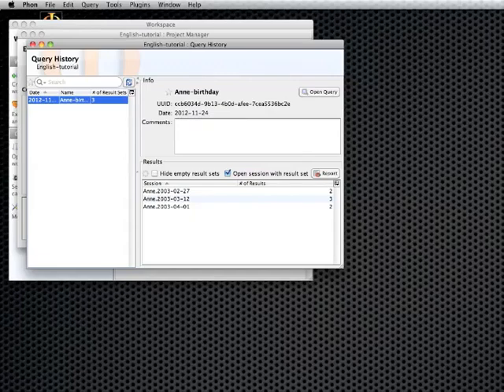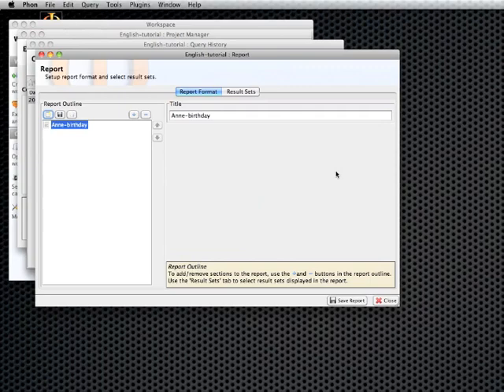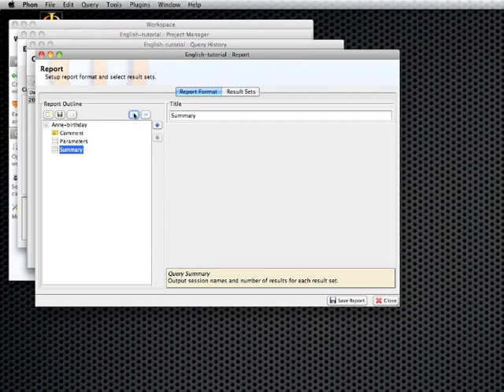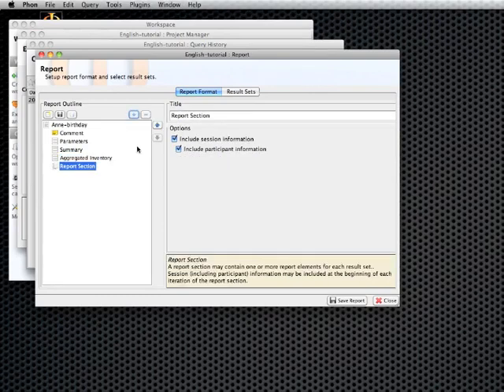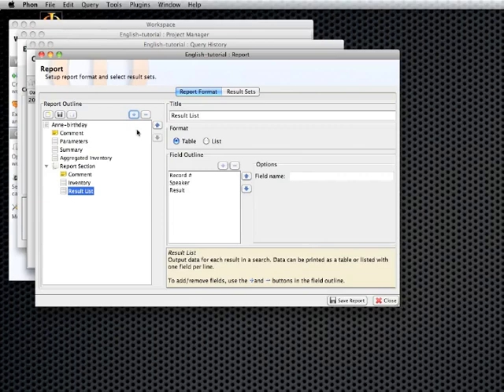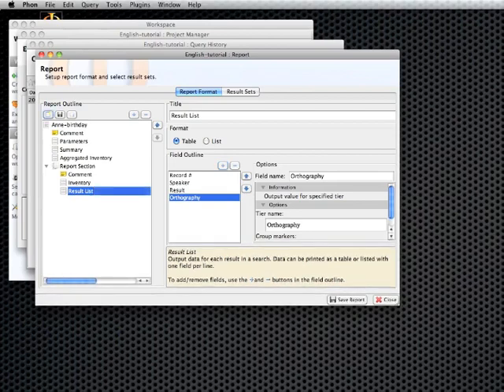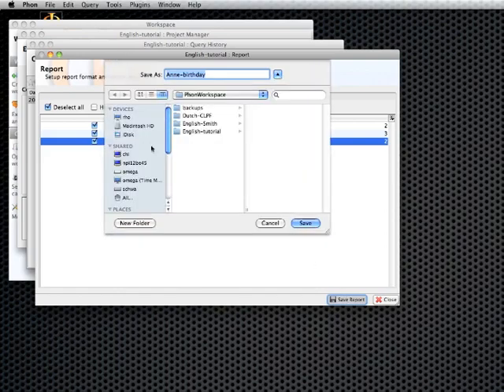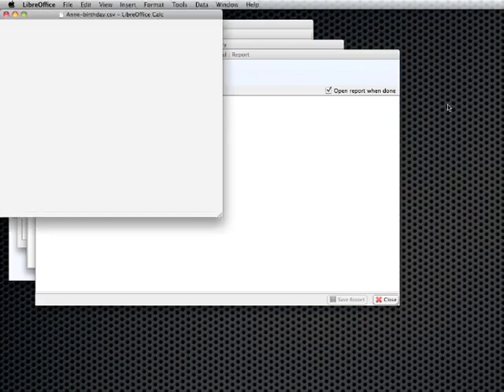Generate Report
Create a CSV report from query results.